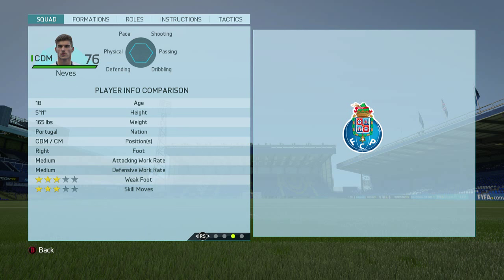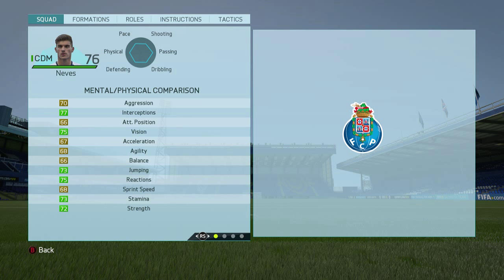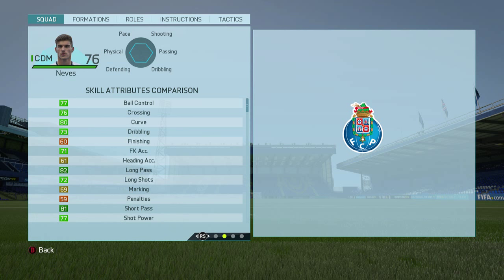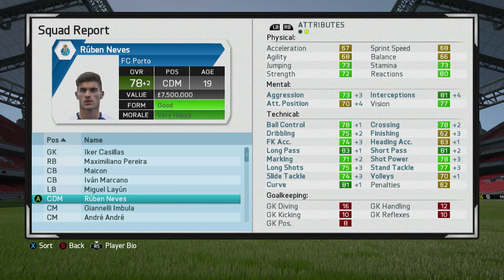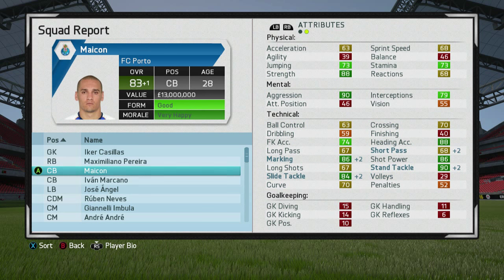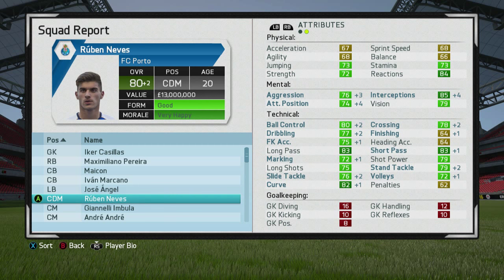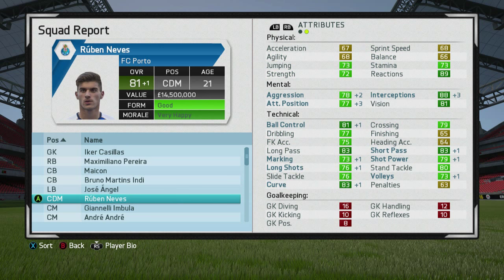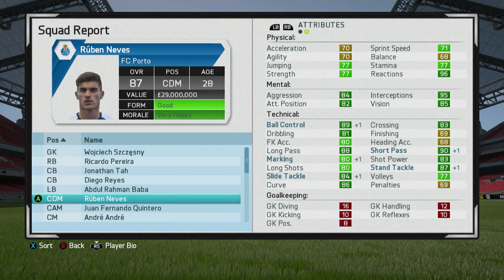RUBEN NEVES IN 2025!!! - FIFA 16 CAREER MODE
As well as this I will be streaming live on twitch and youtube gaming so you can go follow me on there too! The links for these are at the end of the video and in this description.
Thanks :)
- CozbyHD